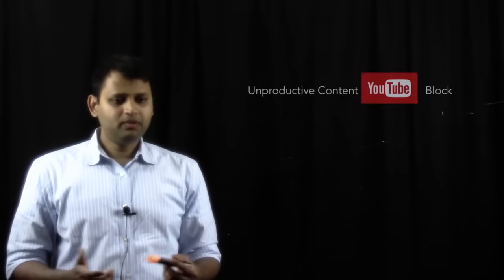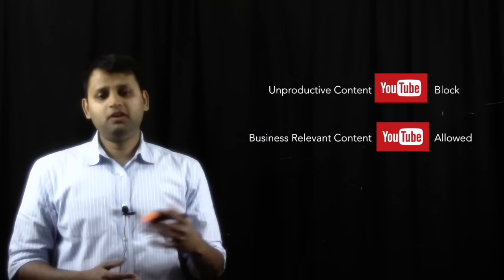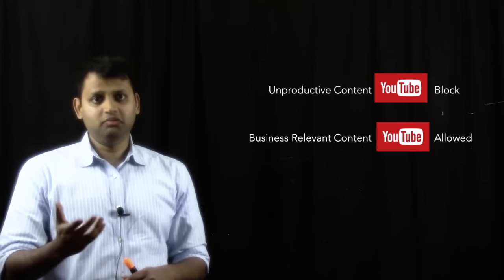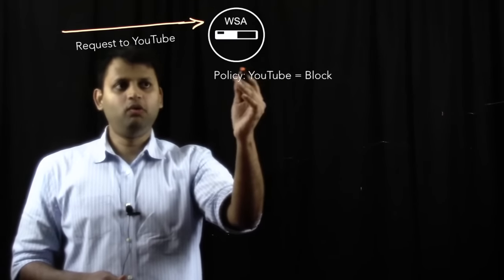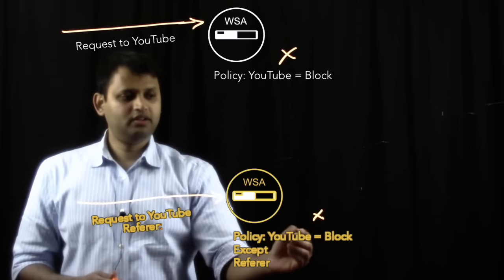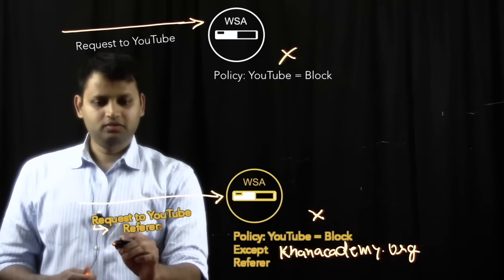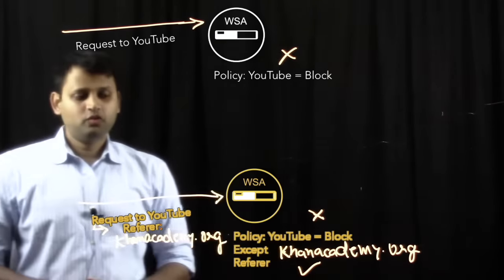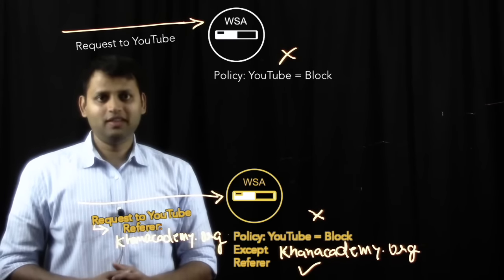Enable Custom Web Access with Cisco Web Security Appliance (WSA)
This Security Chalk Talks video focuses on a new feature in our Web Security Appliance (WSA) AsyncOS 10.0 release - Referer Header. Aniket Arondekar, Manager, Technical Marketing, talks about how Cisco WSA can enable custom web access based on the value of the HTTP referer header. For example, customers can allow certain YouTube content while blocking YouTube as a whole.